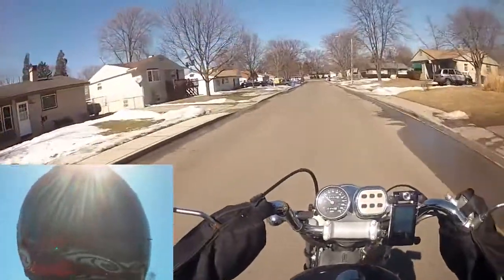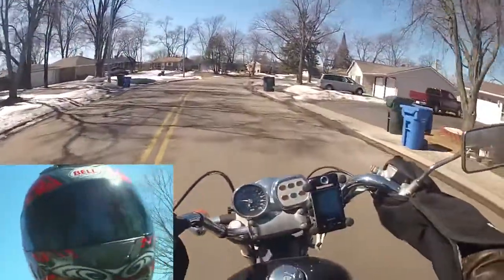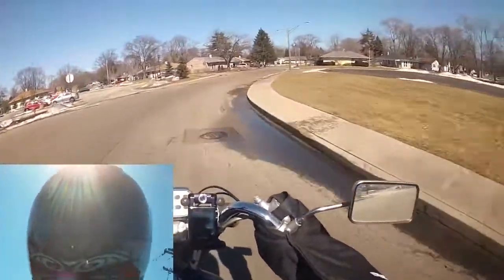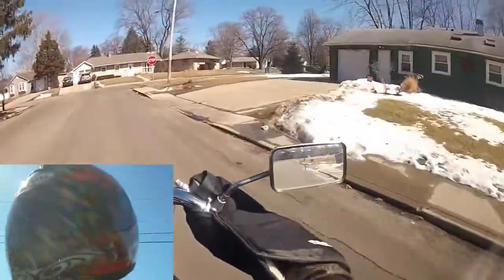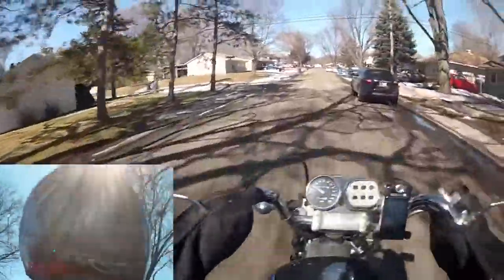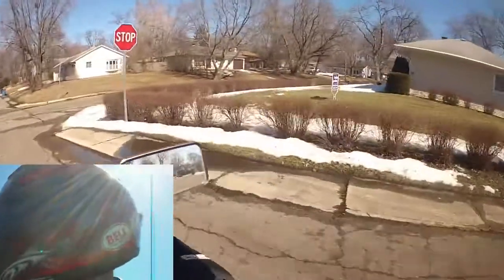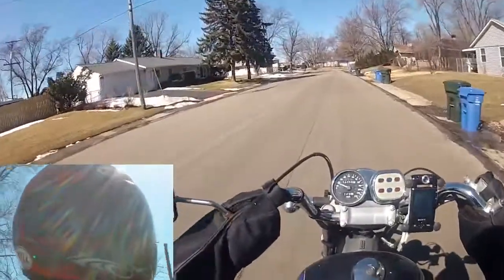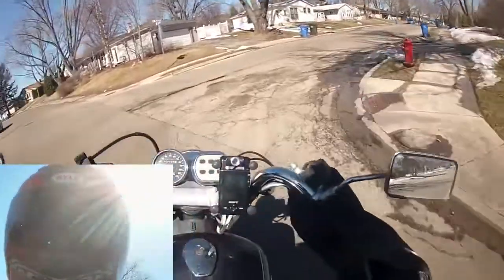Spend Money to Save Money